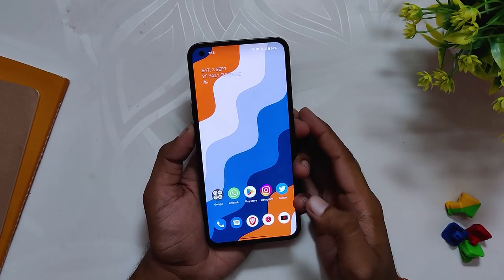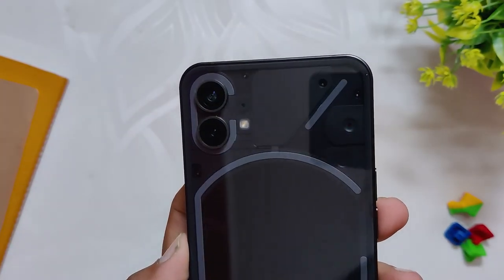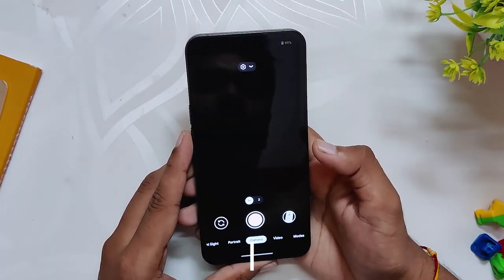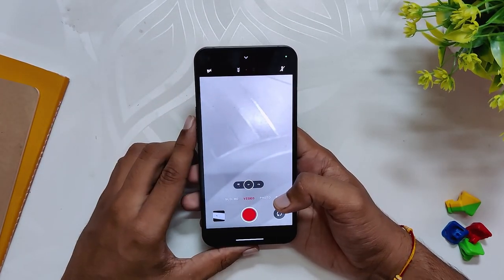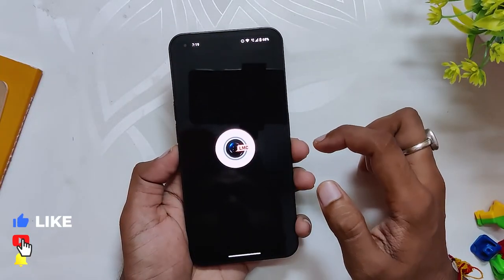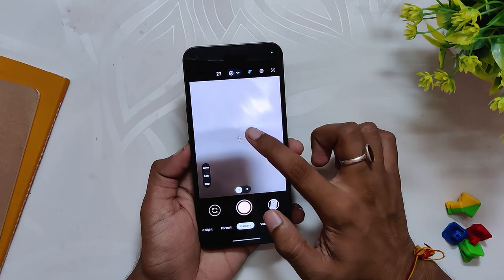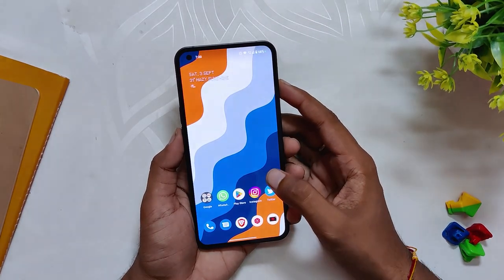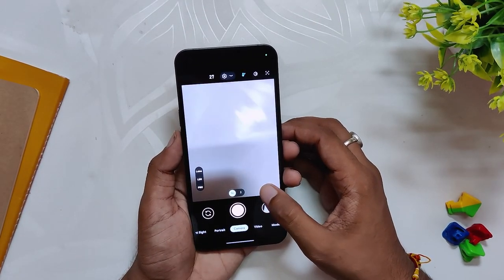BEST GCAM CONFIG FOR NOTHING PHONE 1 | Nothing OS | TheTechStream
In this video, I'm going to show you how to install GCam 8.4 on Oneplus 8T and 9R running Nothing OS. I've also provided the best GCaM config for the nothing phone 1.

🔴 *** MY PRODUCTS/GEAR ***

🎶 *** MUSIC ***